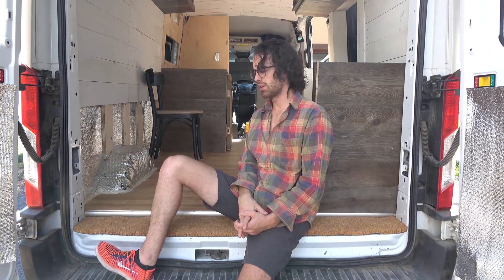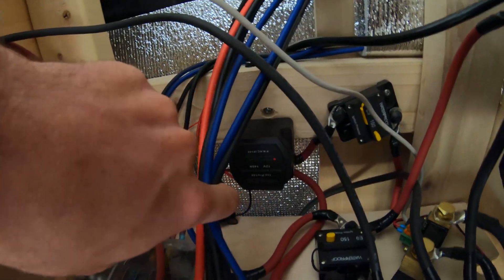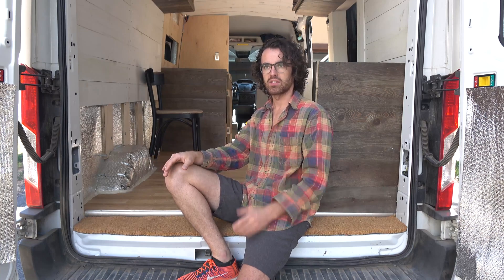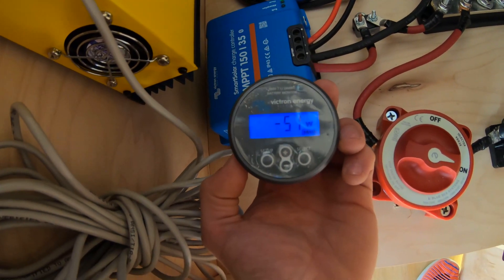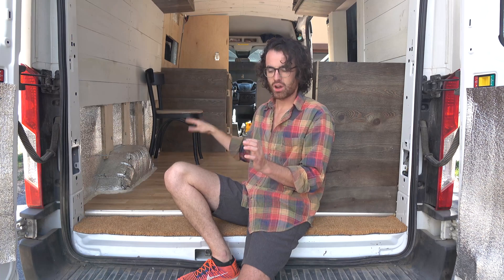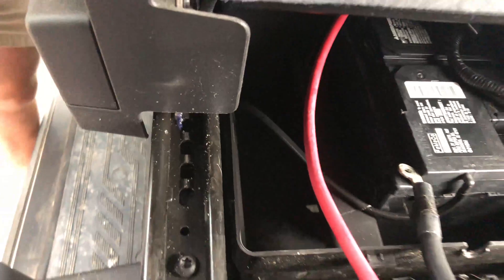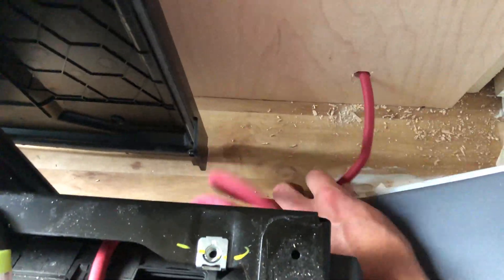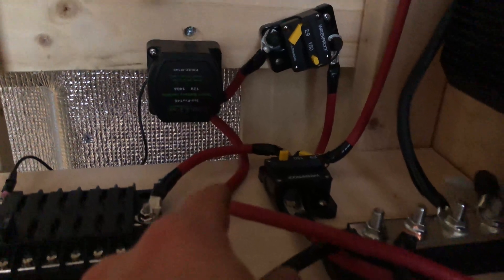Installing Battery Isolator to Charge Battle Born Batteries on the Road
Installing a battery isolator is super simple and easy!

Once you've built your entire electrical system, something as small as this is a piece of cake. My system is made up of two 100ah battle born lithium batteries connected in parallel.

The isolator I installed

4AWG red cable

150a breaker

Terminal connectors

Electrical tape

Hammer crimper for larger gauge wires

Cable stripper for larger wires

Wood screws to mount everything

The fuse block I am using (to which I connected my negative cable from the isolator)

The bus bars I am using (to which I attached the positive cable)

I am using two 100ah battle borns

My van is a 2019 Ford Transit 150 Medium Roof with a 148" wheelbase.